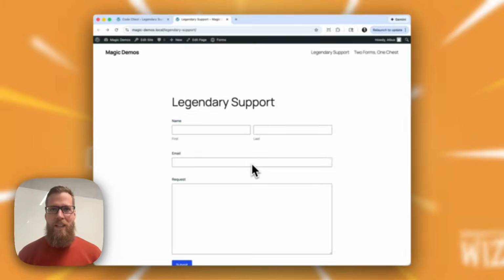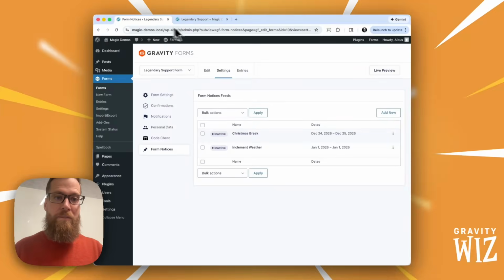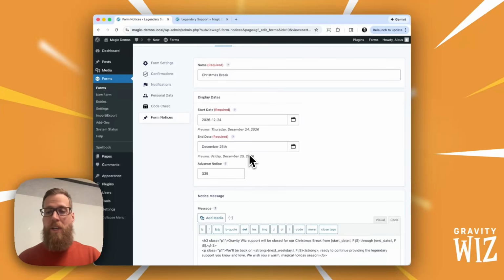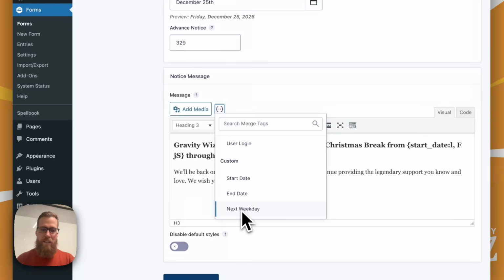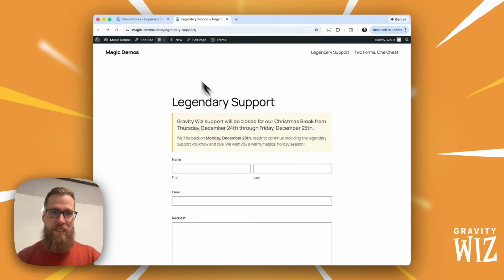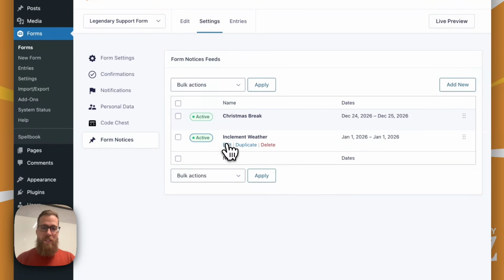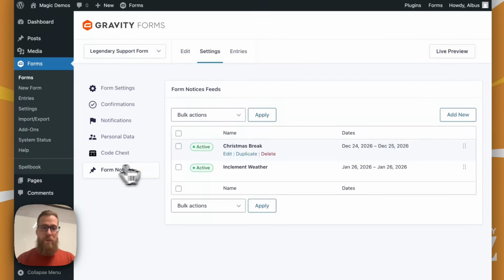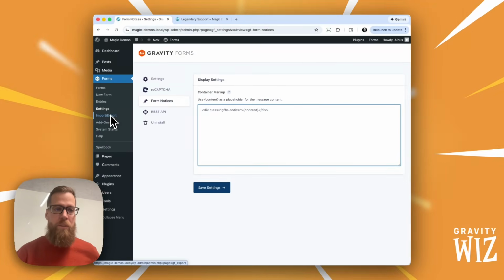Introducing Gravity Forms Form Notices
Display scheduled messages above Gravity Forms based on date ranges. Perfect for office closings, promotions, announcements, and more.